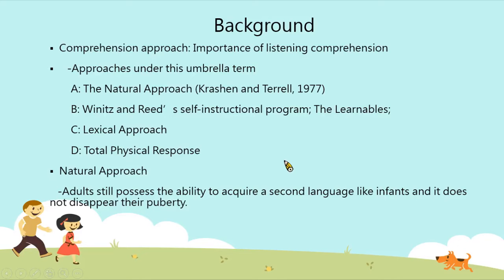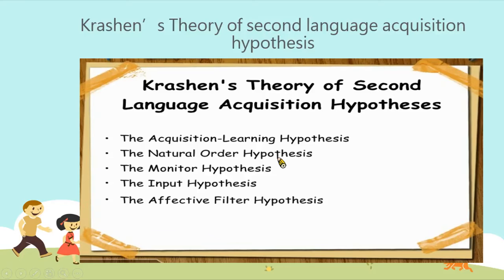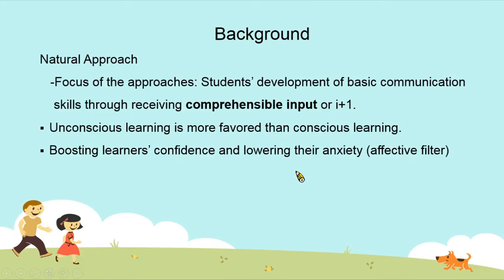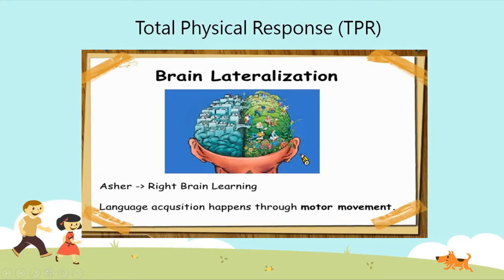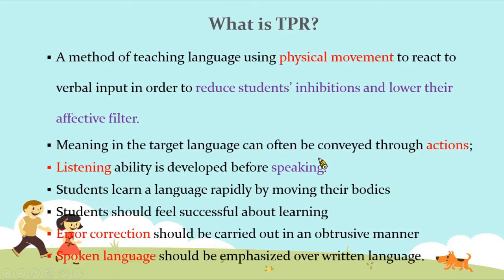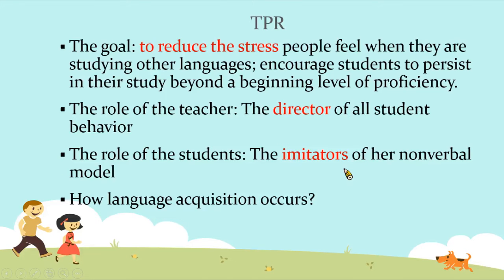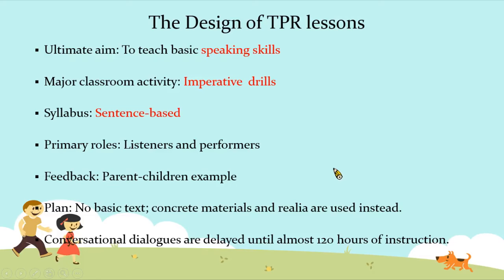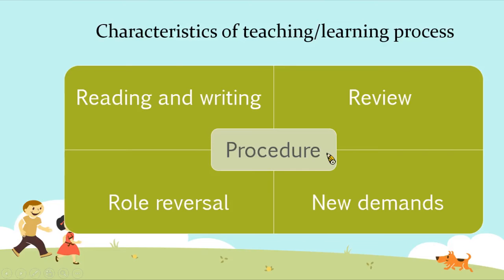國立臺南大學 Total Physical Response肢體回應教學法 楊逸君老師